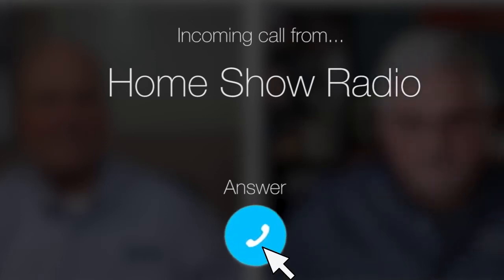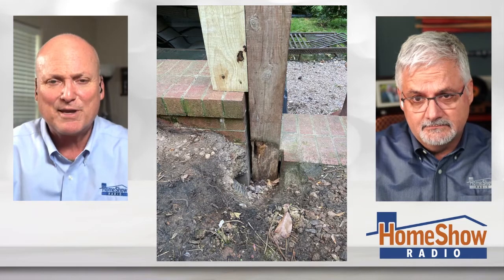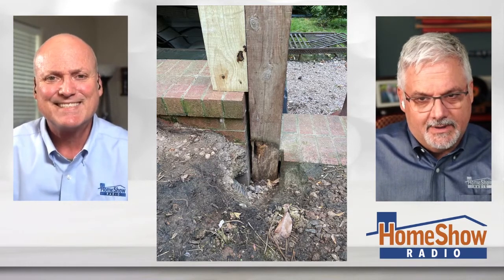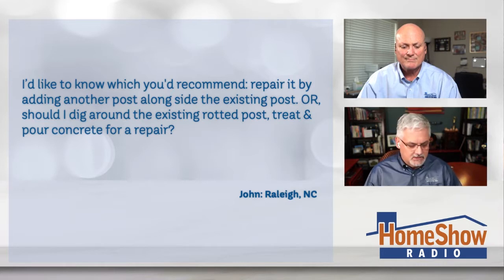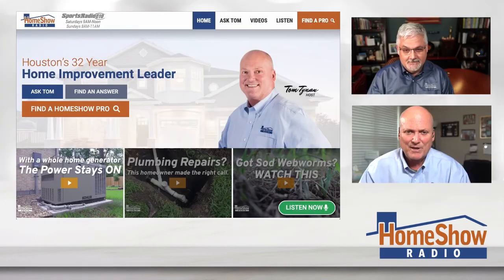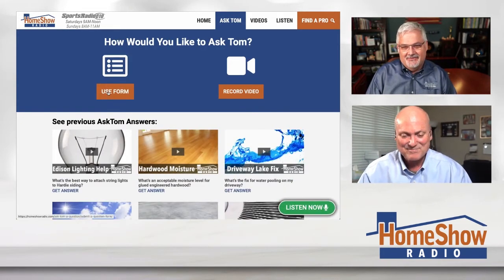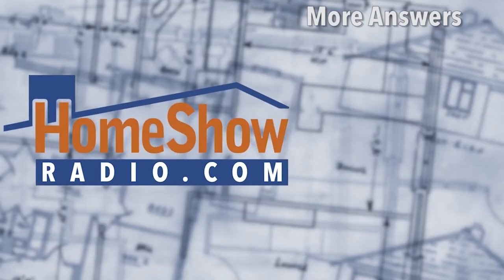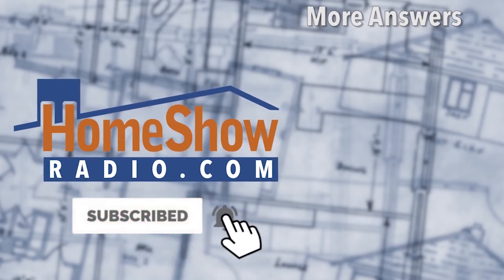Rotting Post Repair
Rotting sneaks up on you out of no where! However, a rotting repair doesn't have to be hard!